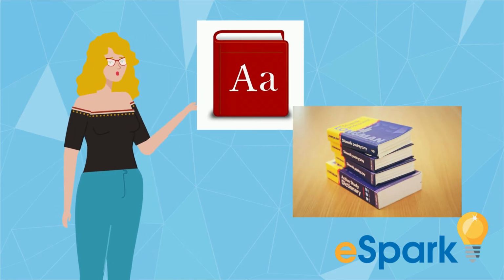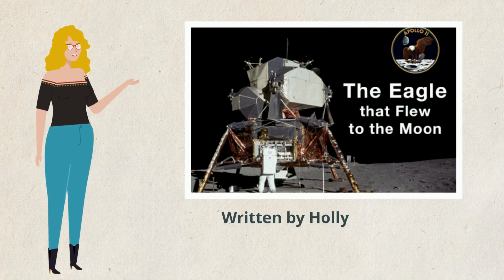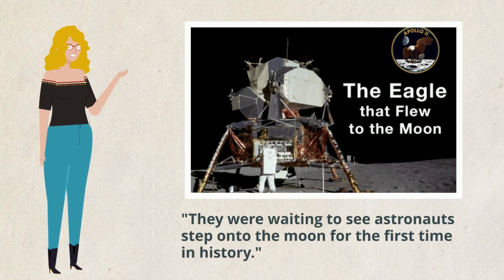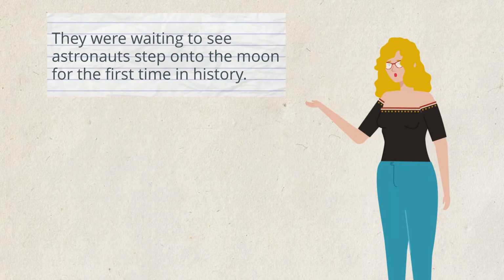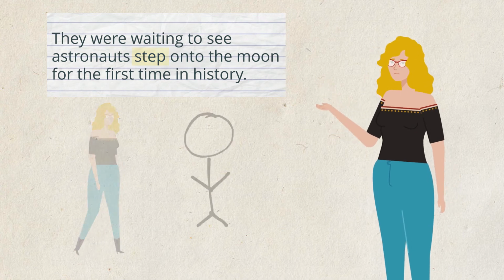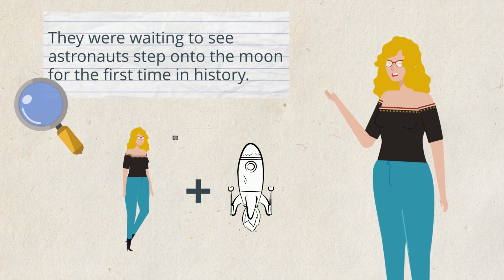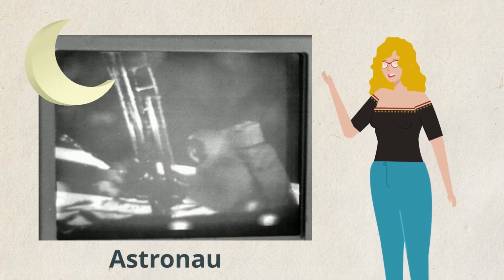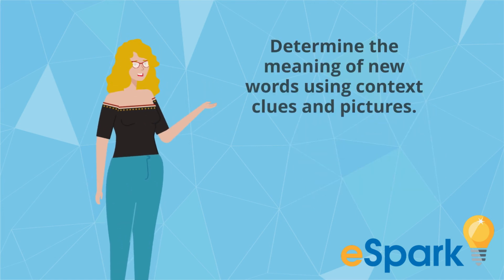Using Context Clues and Pictures to Understand Text | 2nd Grade Reading | eSpark Framing Video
eSpark Quest intro: How to use context clues and pictures to learn new words.

In this video, we'll set the tone for our 2nd grade Quest covering the reading skill: Determine the meaning of words and phrases in a text relevant to a grade 2 topic or subject area

eSpark Framing Videos provide explicit instruction on a topic before students embark on their Quest. It's just one more way eSpark is aligned to the science of how we learn.

eSpark is a no-prep, differentiated math & ELA curriculum resource for elementary students. The program’s evidence-based design has been proven to improve student outcomes in multiple research studies. eSpark is a versatile addition to any classroom, filling needs for enrichment, intervention, and acceleration in just 20-30 minutes at a time.

eSpark is different from traditional online resources because of its unique, play-to-learn approach. Games are an integral part of the learning experience and students feel like they’re having fun while learning and mastering new concepts and critical skills.